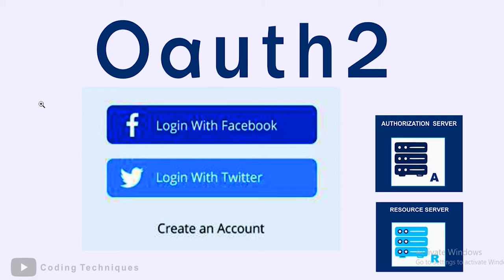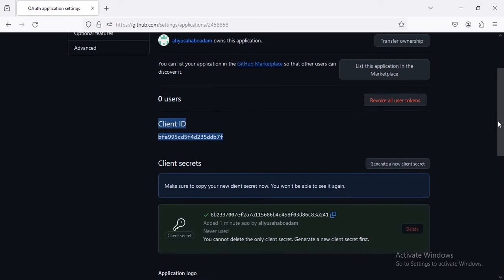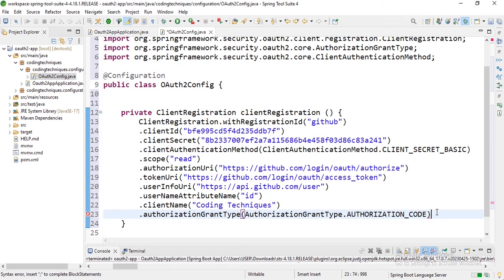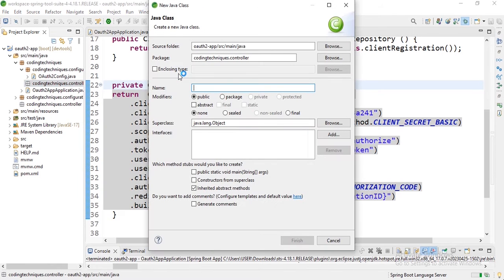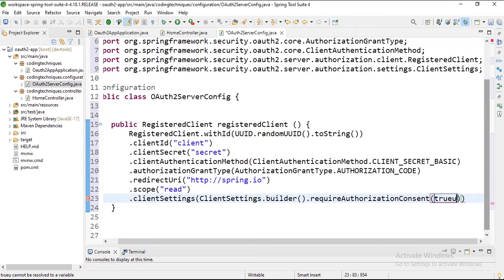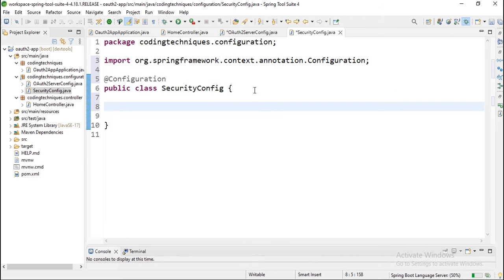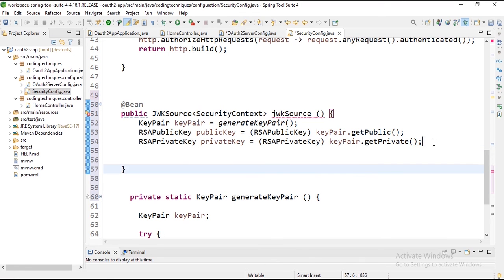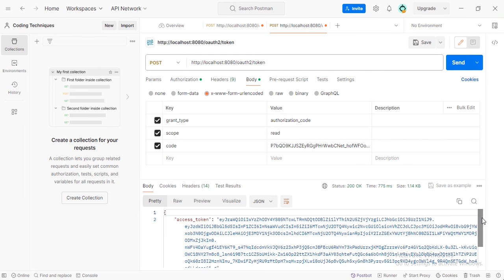OAuth2 with Spring Boot + Spring Security | Essential Guide [NEW]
🔐 OAuth2 + Spring Boot + Spring Security | Essential Guide [NEW]

👋 Welcome to Coding Techniques! In this comprehensive tutorial, we build
web application that uses Github as Authorization server and we also bulid
Authorization server of our application, we also explain grant types in details and how they works
this tutorial is essential guide for OAuth2 with Spring Boot and Spring Security

🚀 Timestamps:

    00:00 Introduction
    00:20 What is OAuth2
    00:48 User Management without OAuth2
    01:33 User Management with OAuth2
    02:13 Main Component of OAuth2
    02:42 Grant Types
    07:25 Authorization Server Choice and Client Settings
    11:31 Creating new OAuth2 App Project
    14:01 Building OAuth2 Application
    15:24 Client Registration (Setting client grantypes, urls, id, with github)
    24:28 Client Registration Repository for our client
    26:36 Security Filter chain for OAuth2
    30:16 Adding endpoint
    31:56 Testing the Application
    36:41 Common OAuth2 Provider
    39:06 Building Authorization Server (Auth Server Config Implementation)
    54:14 Building Authorization Server (Security and User Management Config)
    1:00:12  Exposing Bean of Set of keys for signing and veryfiying JWT
    1:10:23 Testing the Authorization Server

🚀 Key Topics Covered:

Introduction to JWT
What is OAuth2
What are Grant Types
OAuth Components
OAuth2 App with Github as Authorization Server
Implementing Authorization Server
Testing Implementation

Helpful Links